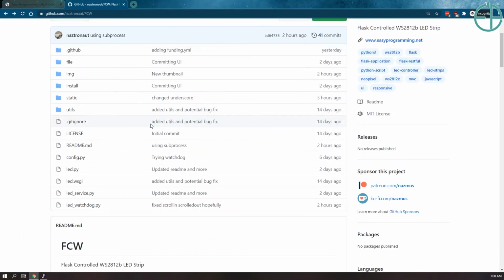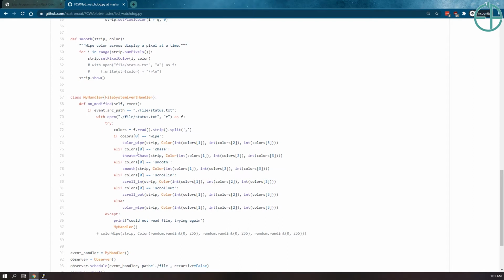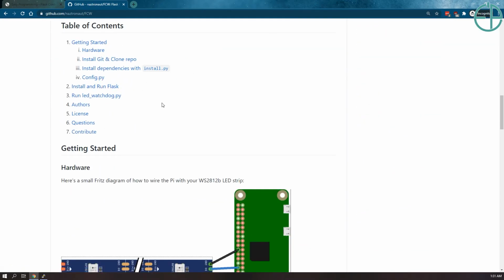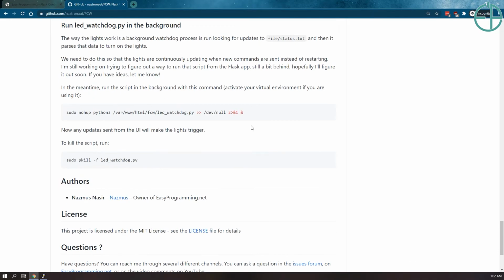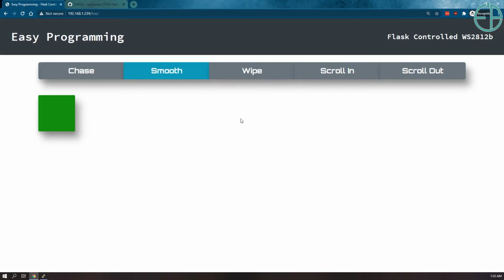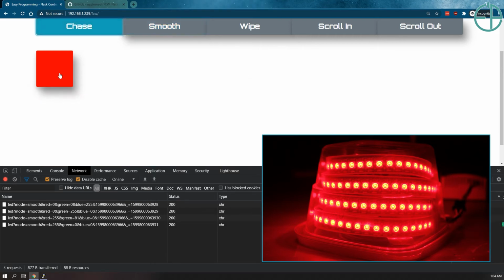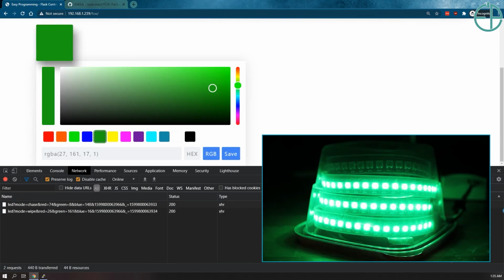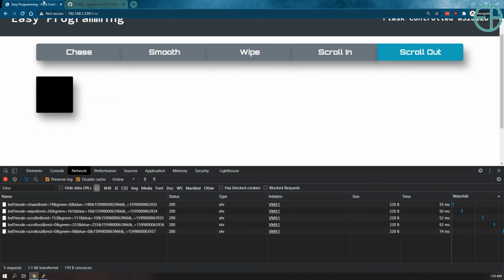Flask Controlled WS2812b LEDs with a Raspberry Pi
Welcome to the 18th Raspberry Pi video! This is more of a demo than a tutorial since it's still a work in progress. This project is basically just controlling some WS2812b (NeoPixel) LEDs with a Flask App on a Raspberry Pi.

The video gives you a quick demo, walks you through the setup which includes a really easy install script, and a more descriptive demo at the end. That's all!

Chapters:
0:00 Intro & initial demo
0:54 Hardware
1:35 Software Overview
5:04 Full Demo
6:50 Conclusion
10:18 Conclusion

Please also see the following link at EasyProgramming.net for more information on the project itself

Prerequisite for this video is that you must be able to SSH into your Pi. For a quick guide, watch the first tutorial where I show you how to set up a headless pi

Have questions? Ask below or on EasyProgramming.net!